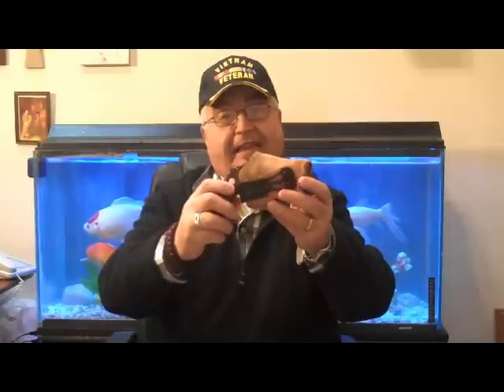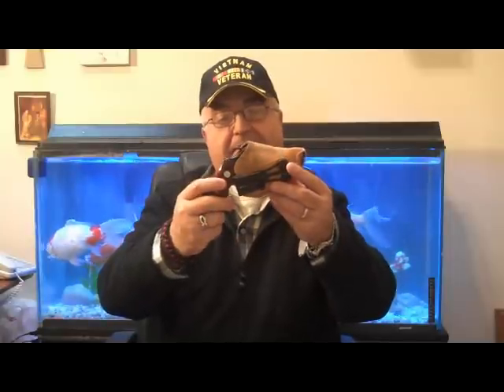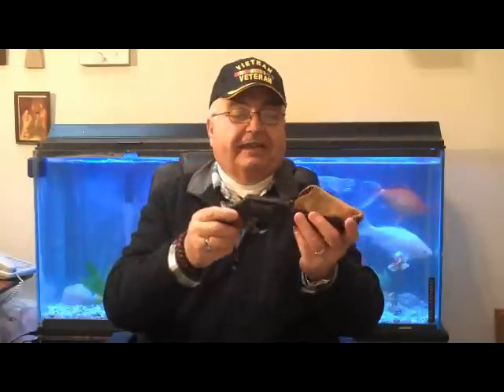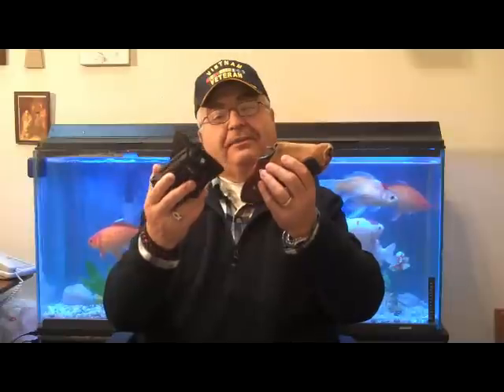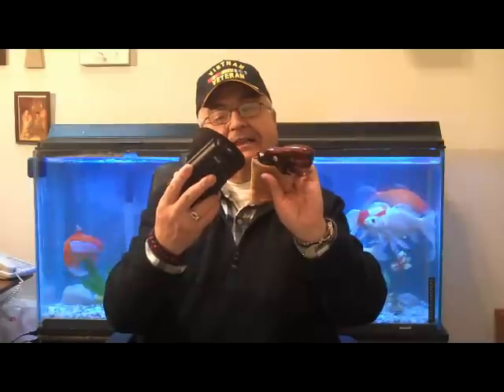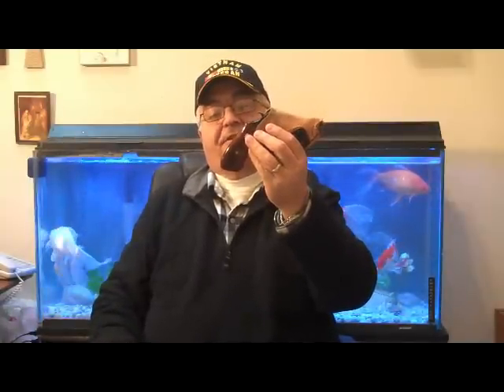My Concealed Carry Today by FirearmPop